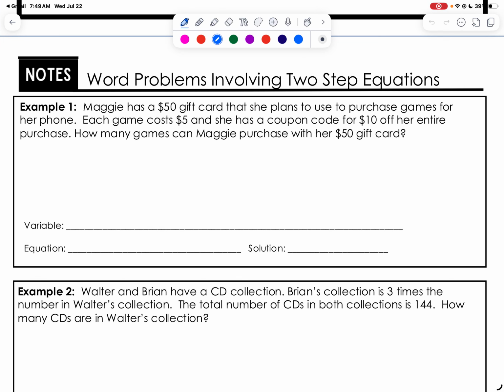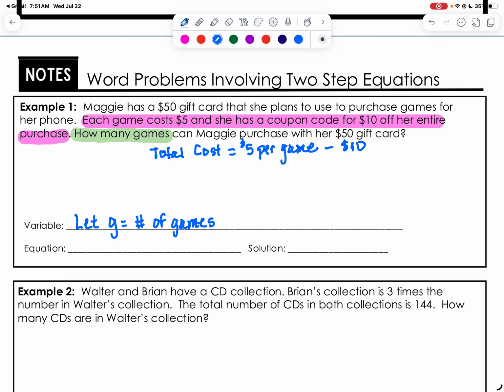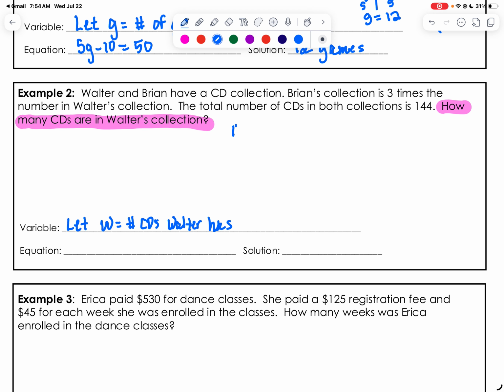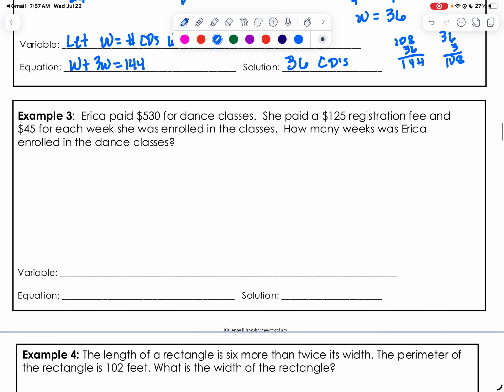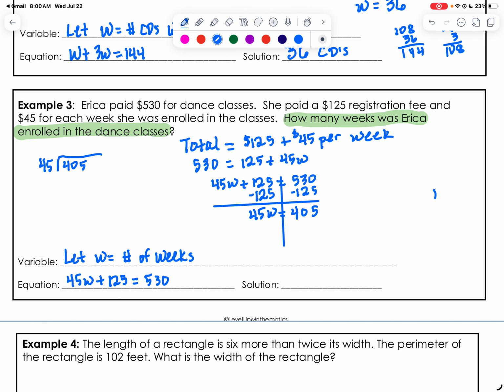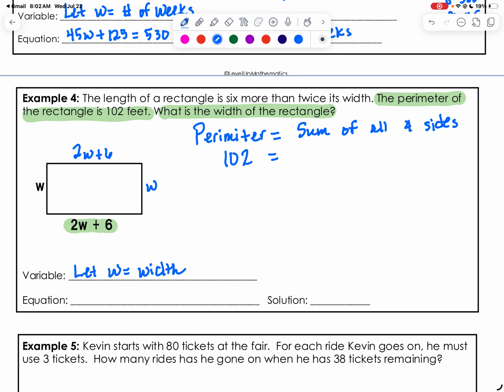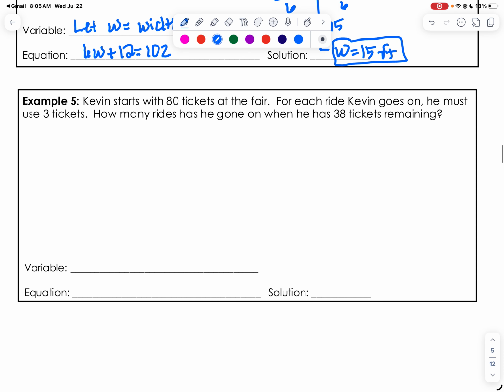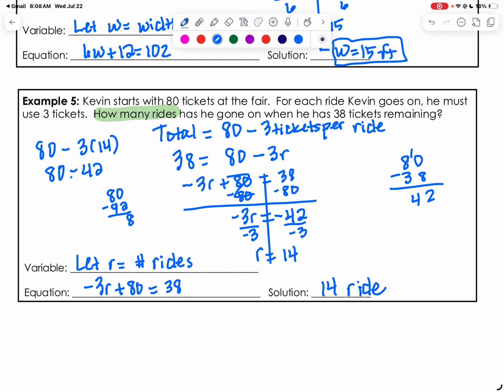Solving World Problems Involving Two-Step Equations Guided Notes for 7th Grade Math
In this lesson students will solve real world problems involving two step equations.